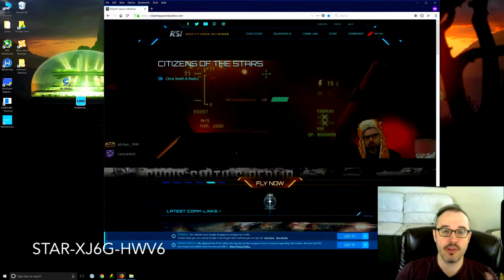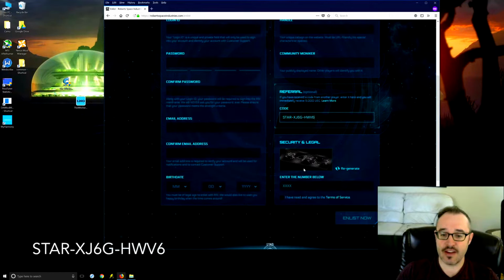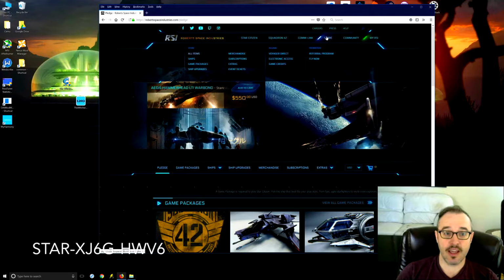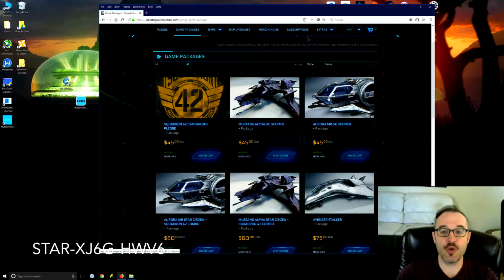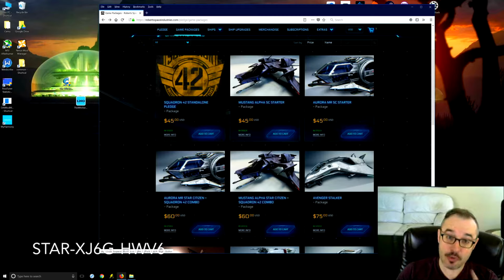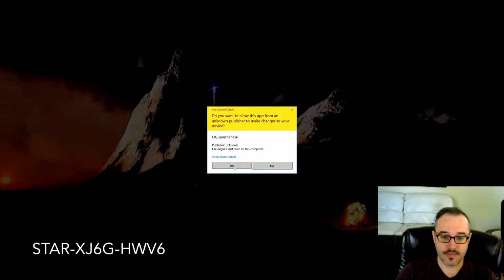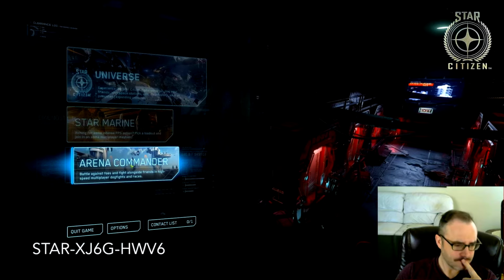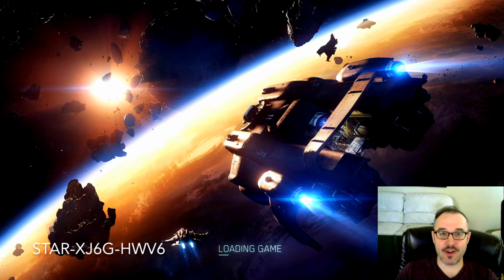PopStarCitizen Startup Guide